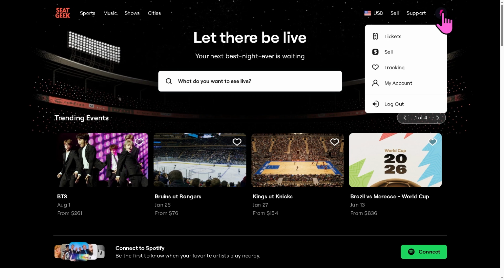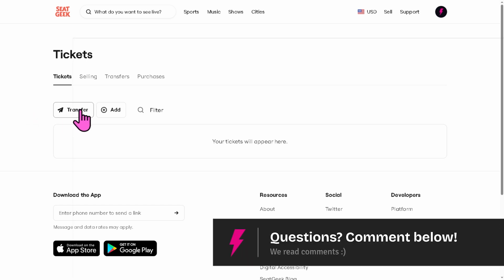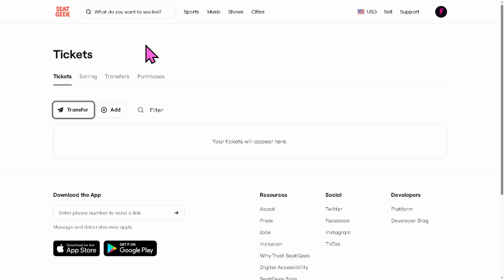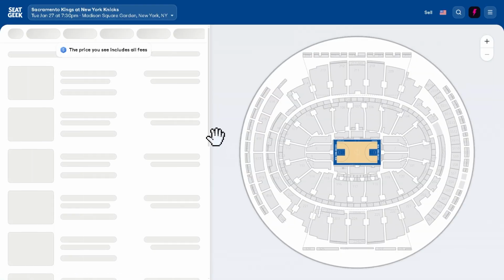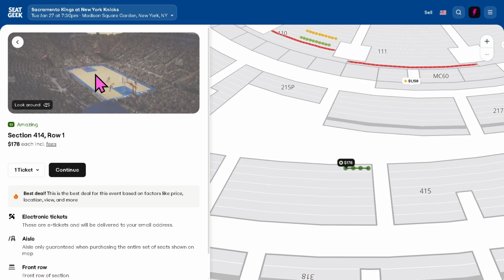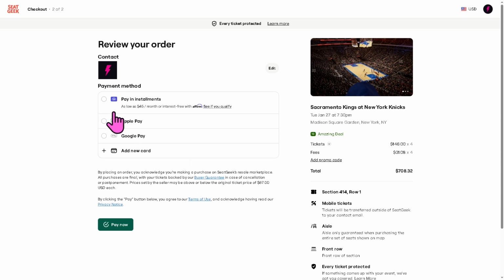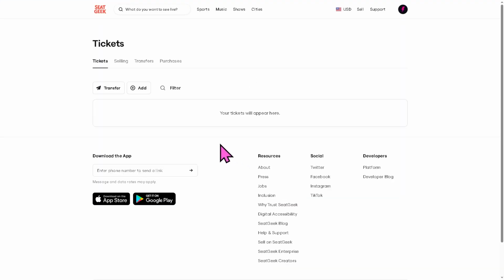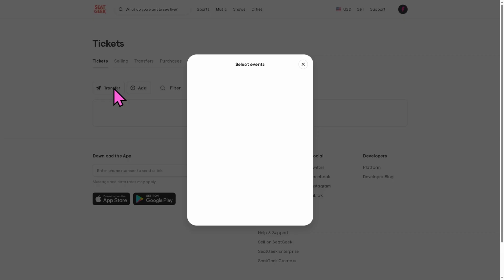How to TRANSFER TICKETS on SeatGeek (Step by Step) 2026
Learn how to transfer your SeatGeek tickets to another person securely and quickly with this helpful tutorial. Please consider liking the video and letting us know if you have any comments, ideas or questions, we really appreciate any feedback! We have plenty of other tutorials on our channel so come and see if we can help you with anything else :)